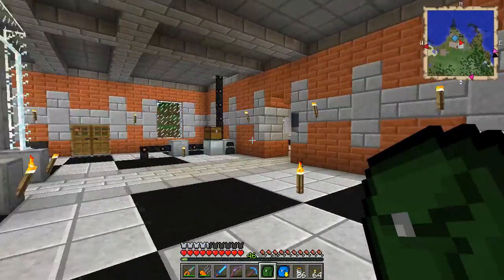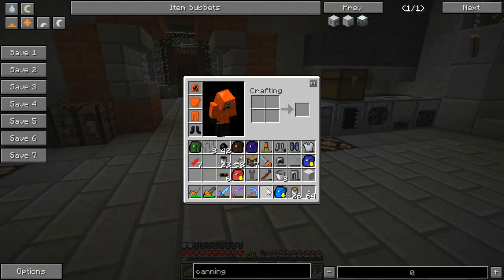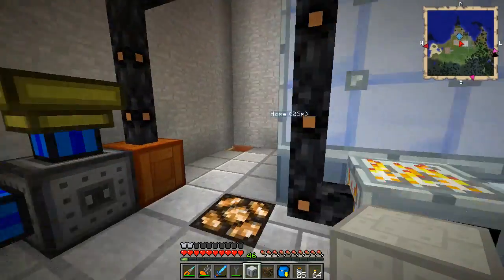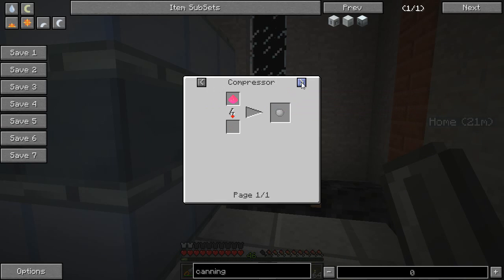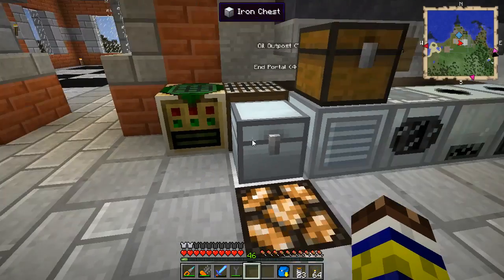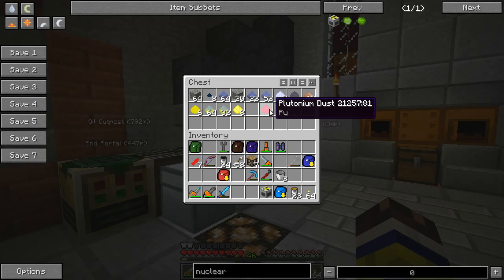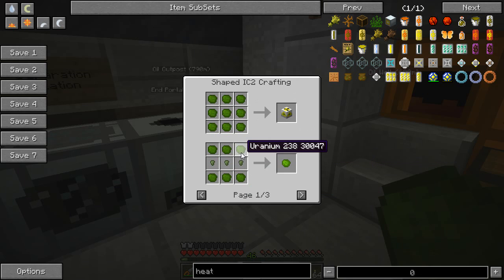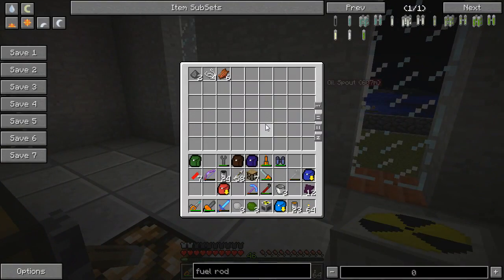Exploring GregTech w/ Jerry - Episode 44 - Making a Lead Balloon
We go nuclear in an effort to reliably power our more thirsty machinery!

My Let's Play of modded Minecraft with focus on the IndustrialCraft2 addon "GregTech" has begun, and what a journey it promises to be! Macerators, implosion compressors, fusion reactors and power tools are in our future! So join me on this epic quest of gathering, crafting, creating and cursing as we progress through the GregTechTree!

The modpack I am using includes the following mods in alphabetical order:
ATG
Bibliocraft
Binnie's Mods
Biomes O Plenty
Buildcraft
CodeChickenCore
Forestry
Forge Multipart
GregTech
IndustrialCraft2
InventoryTweaks
IronChests
Magic Bees
NEI Addons
NEI Plugins
Not Enough Items
Railcraft
Small Boats
Thaumcraft 4
Thaumic Tinkerer
Zan's Minimap